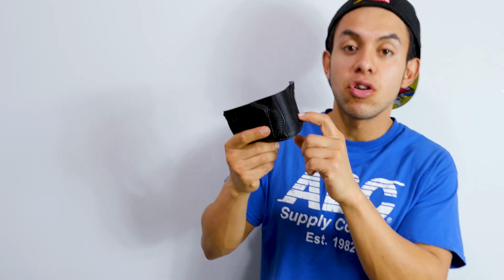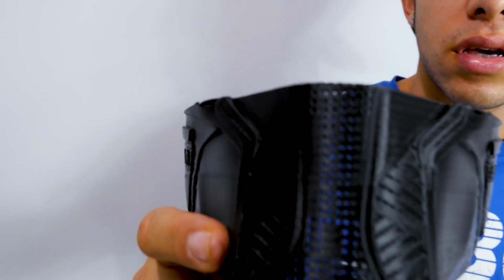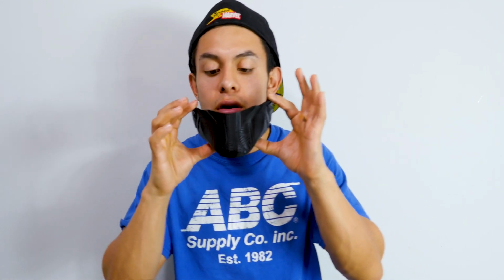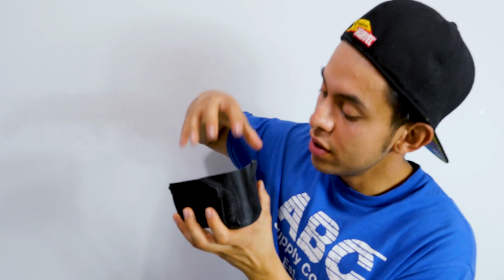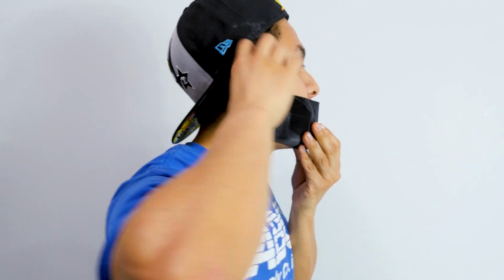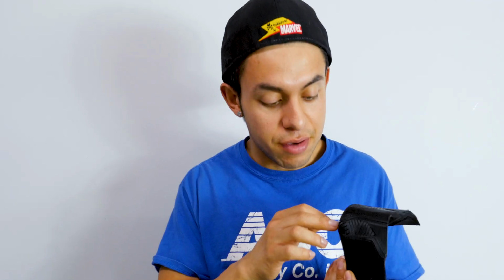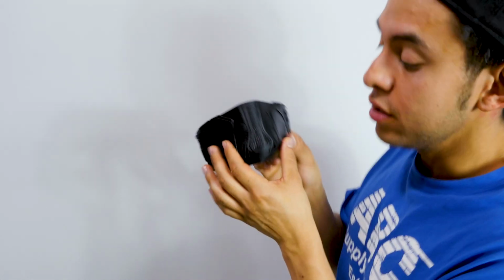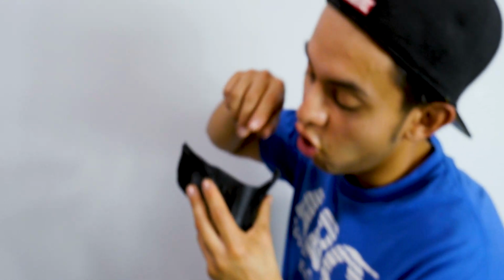BLACK PANTHER CIVIL WAR TEST 3D PRINT CONCEPT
3D PRINTER ENDER 3 PRO
MAGNETIC BED

book the shinryseries
Love Be Damned: The Chronicles of Wayne 1

GEAR USED TO RECORD VIDEOS

Vintage 1891 Kitchen